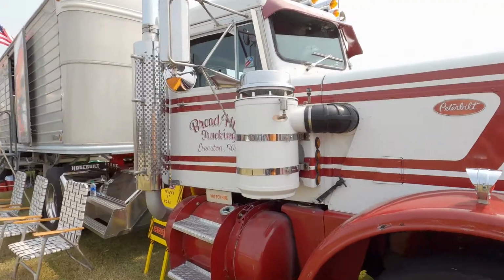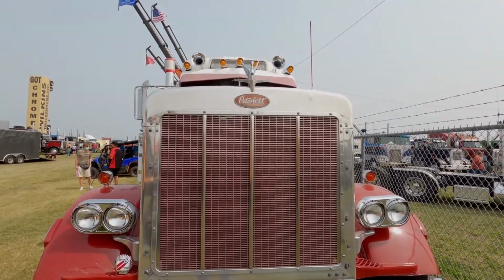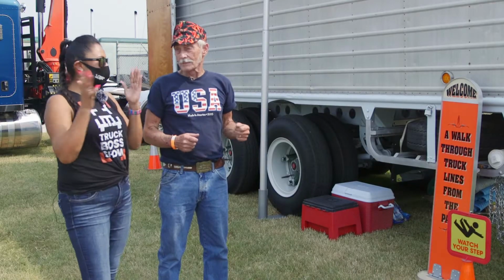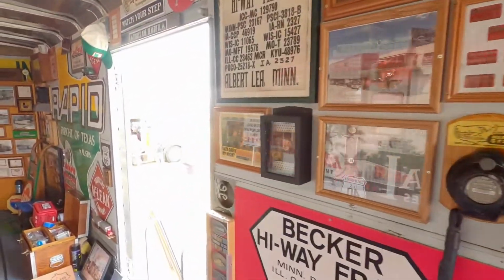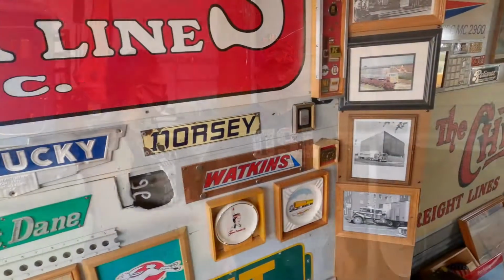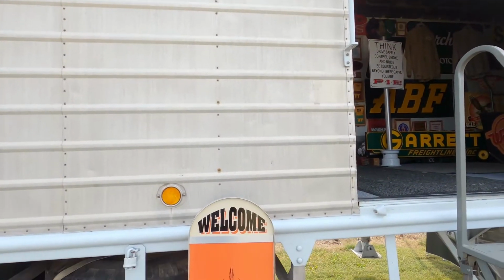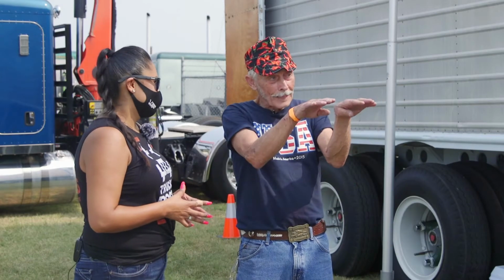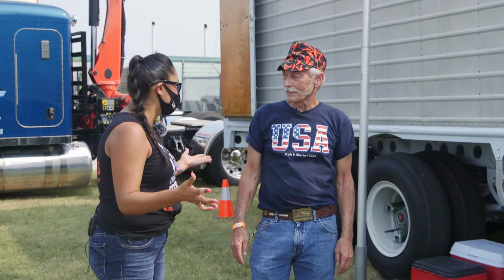Museum Peterbilt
Isela talks with Edd Bothe about his unique Peterbilt. Take a walk through this awesome nostalgic rig with us and see if there is anything that you might remember from the past.